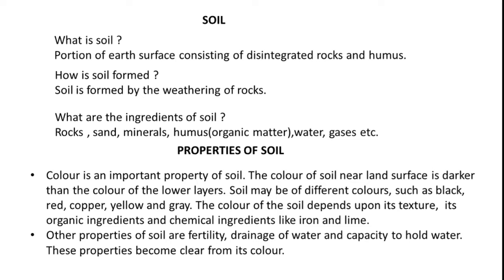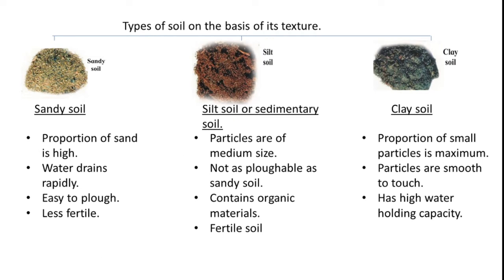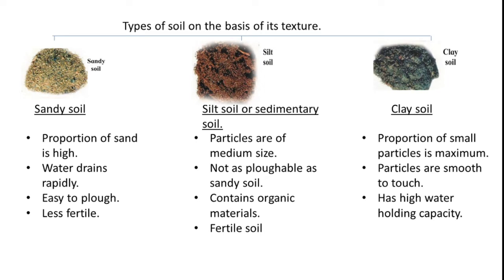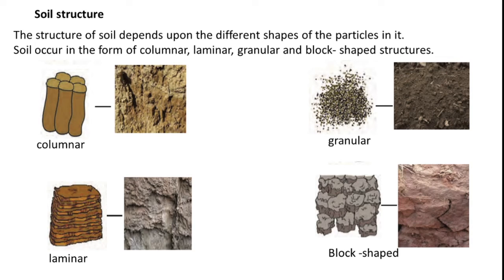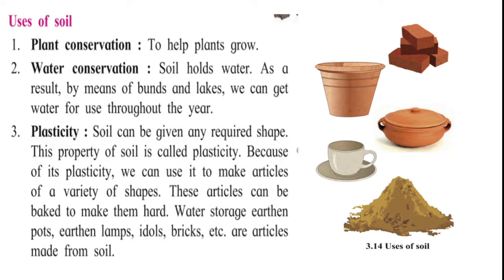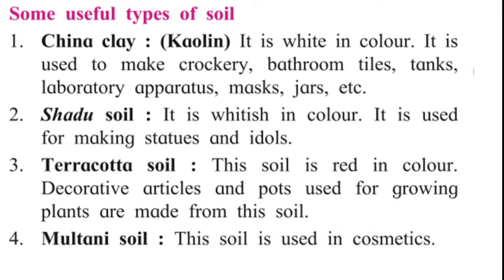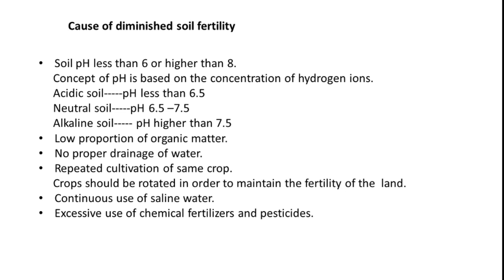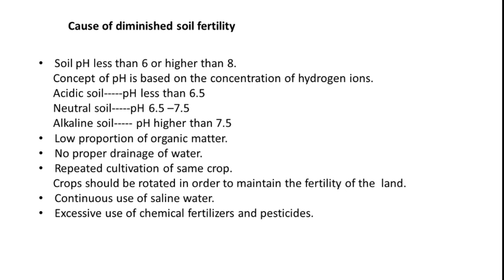Maharashtra state board science std 7 chapter 3 part 3